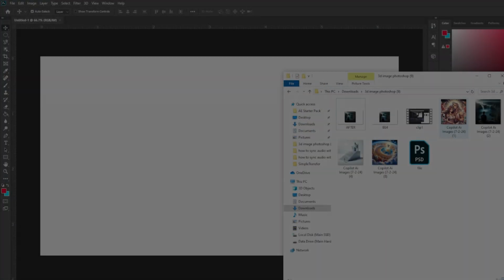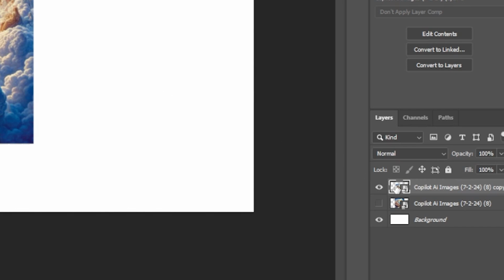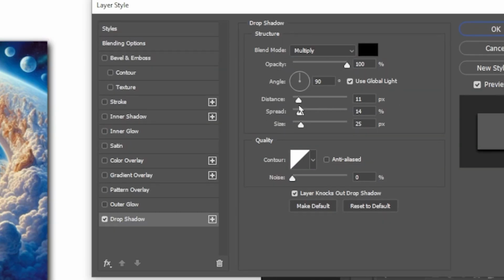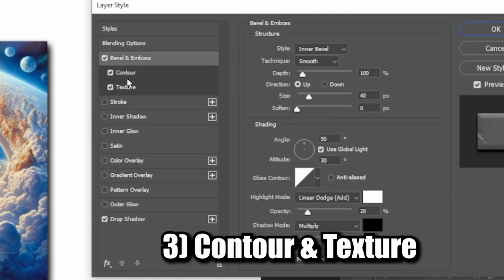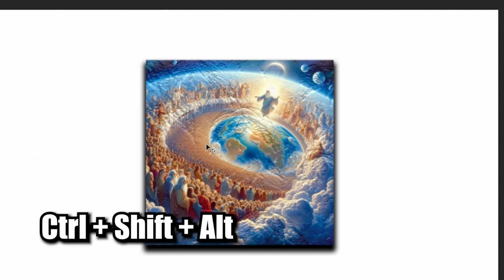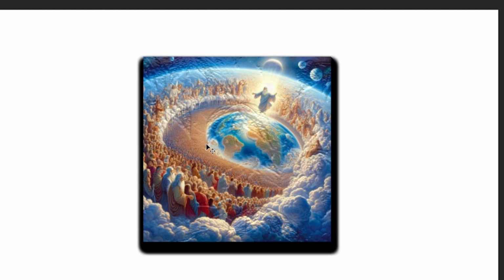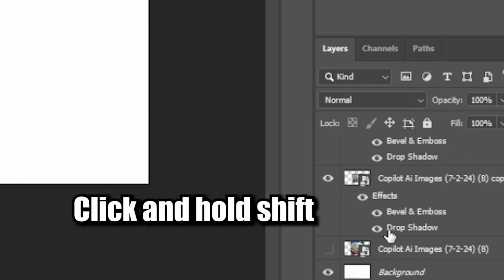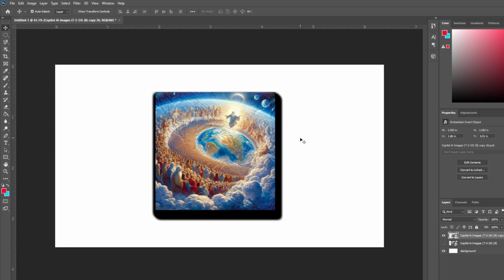Photoshop 3D Effect (2025 Tutorial)